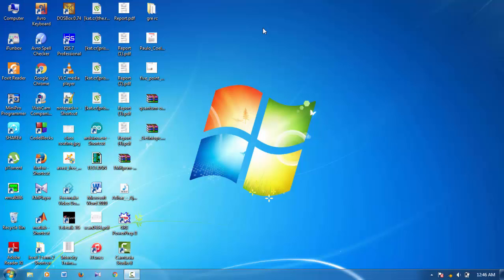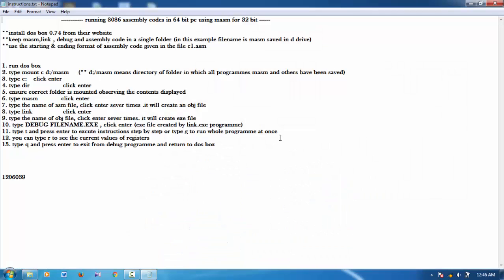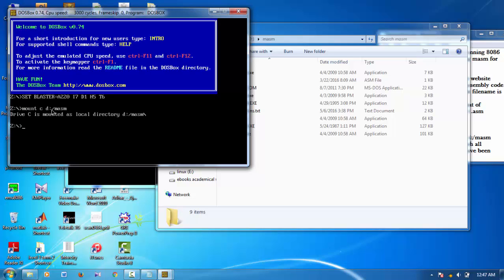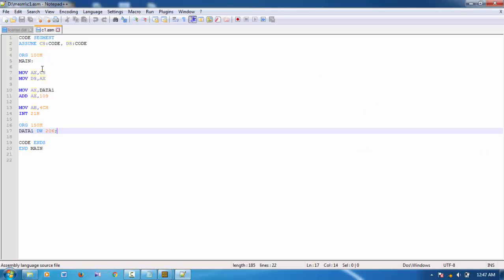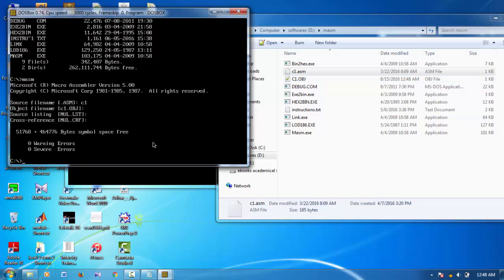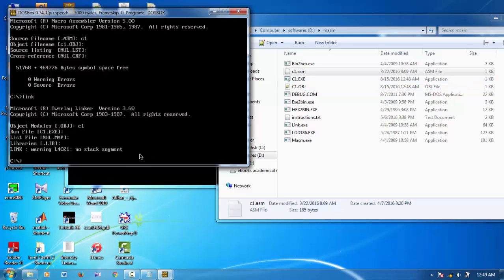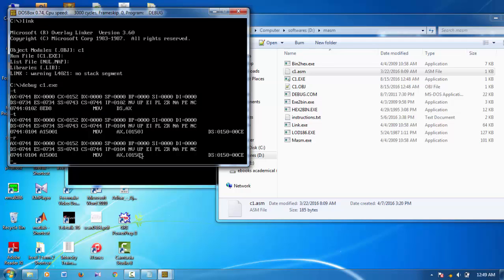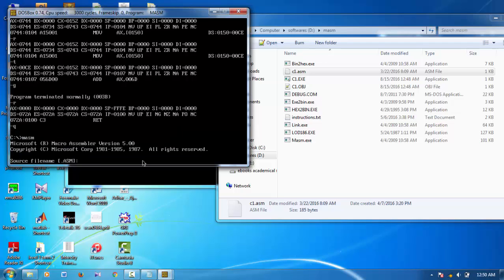How to use 32 bit masm in 64 bit pc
This tutorial describes how to use 32 bit masm in 64 bit pc for compiling assembly language file and use the debugger. file link for softwares